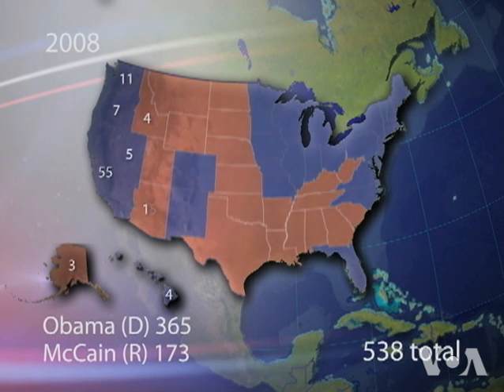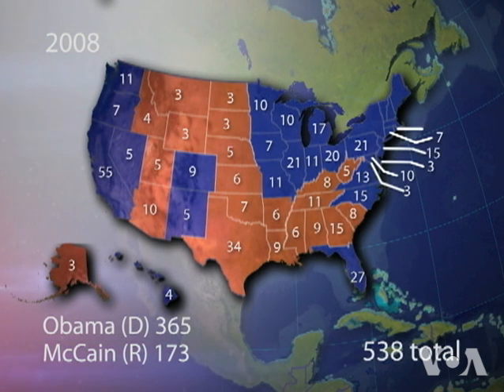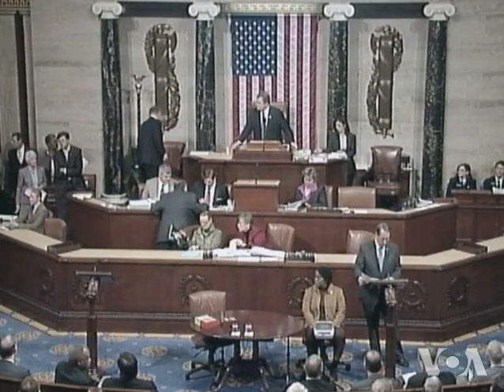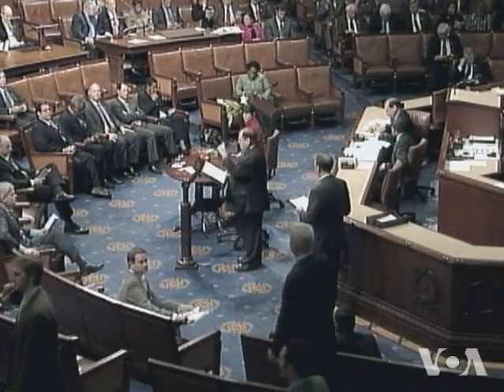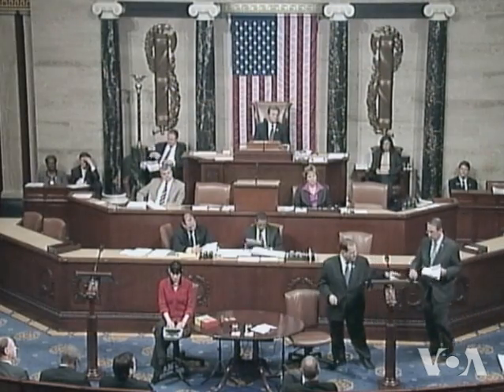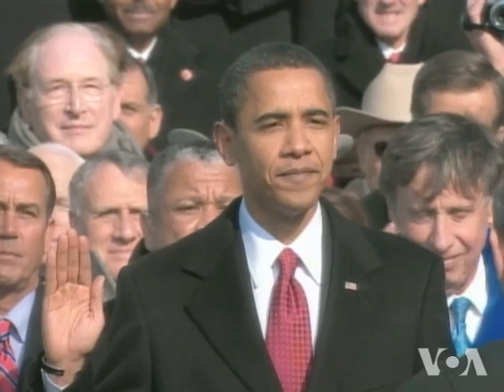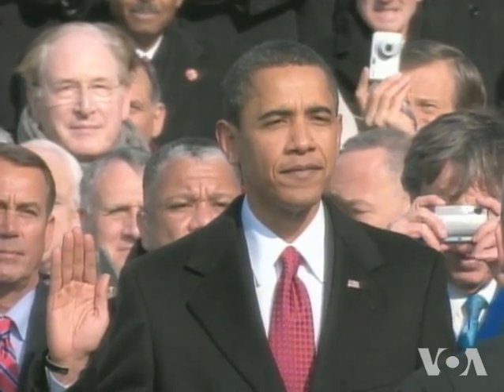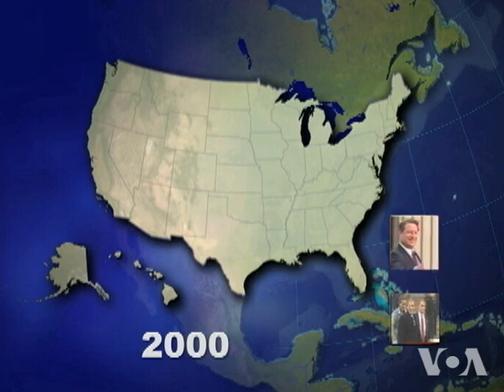US President Chosen by Electors, Not Popular Vote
While millions of Americans will cast ballots for president in November, their votes do not directly send one of the candidates to the White House. In this segment of How America Elects, VOA's Jeffrey Young explains that the selection of the president is actually done by a group called the "Electoral College."